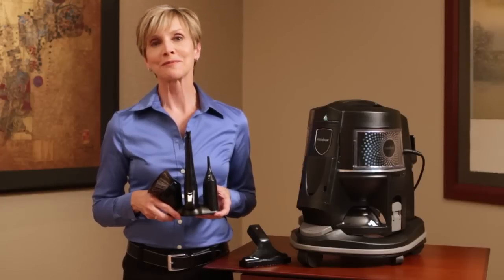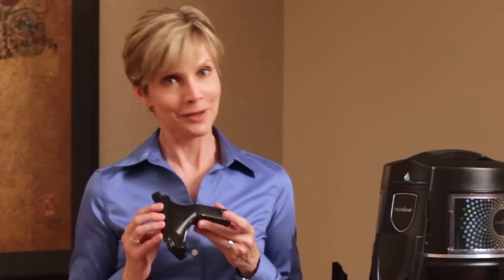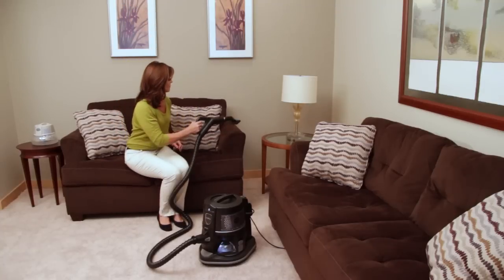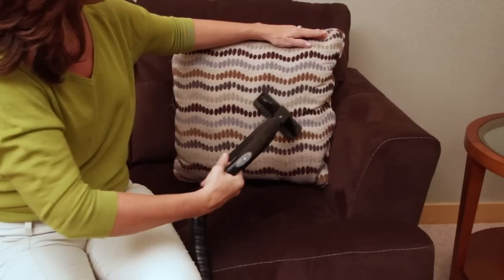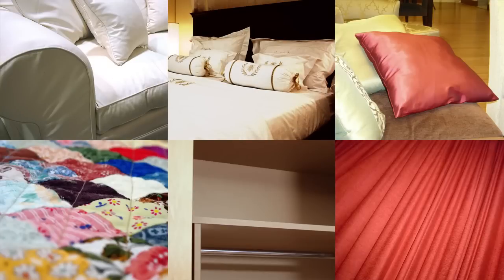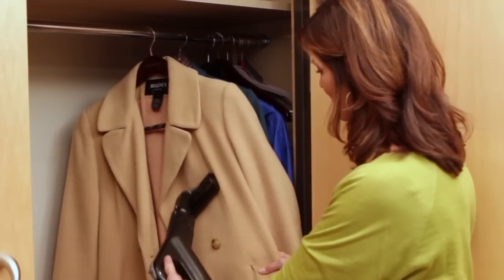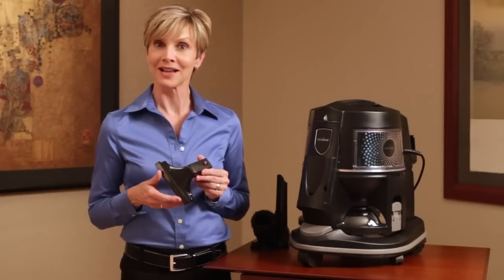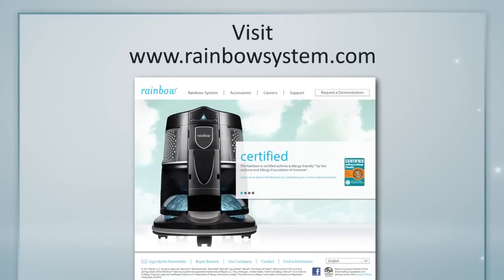The Rainbow® Upholstery Tool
The Rainbow® Cleaning System offers many different attachments, and each one is engineered for a specific purpose. Non may be quite as versatile as the Upholstery Tool. Use this attachment to clean sofas, chairs, mattresses, pillows, blankets, closet shelves, drapes and curtains.